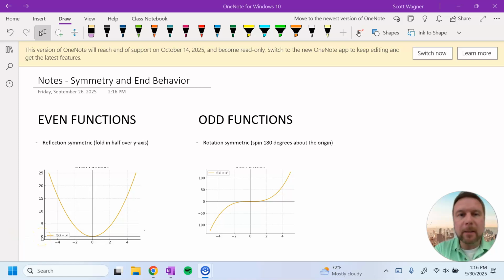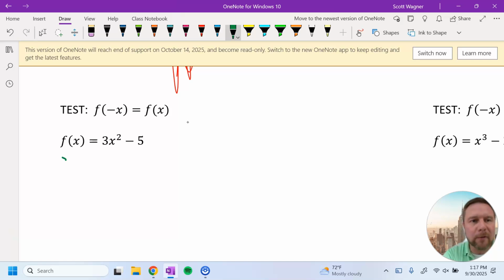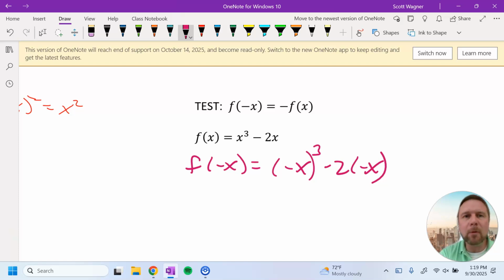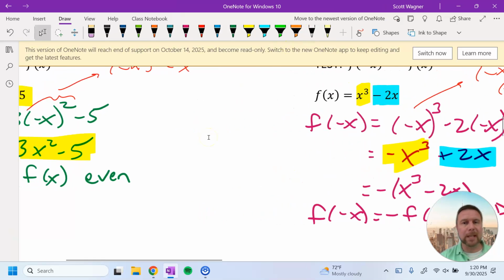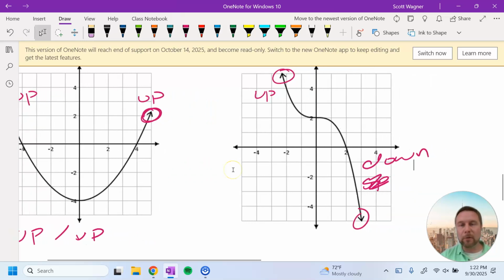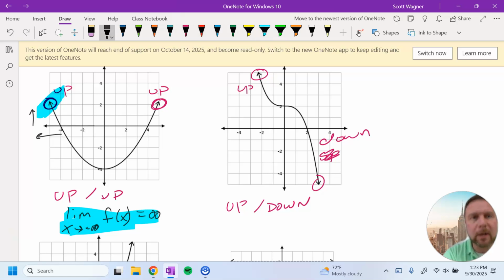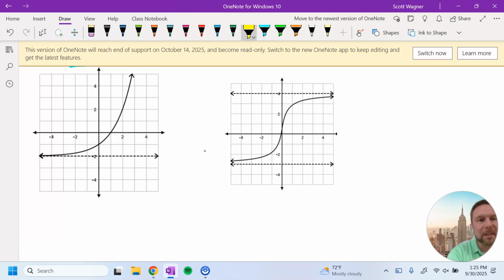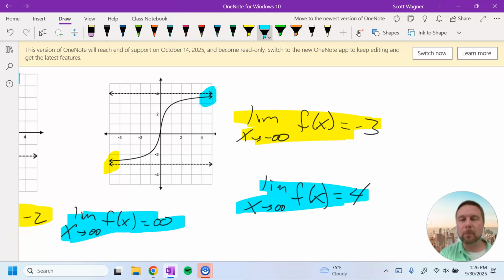A3 Symmetry and End Behavior